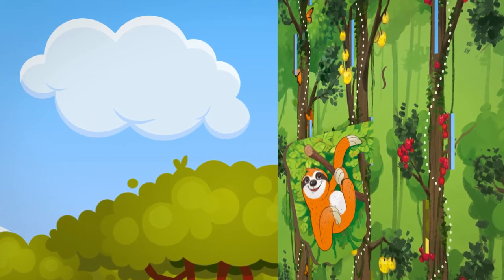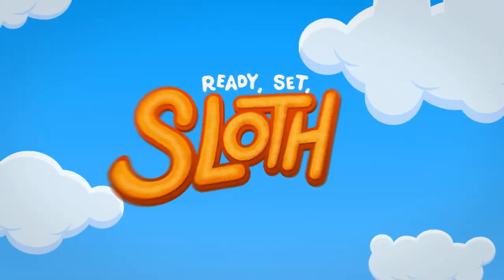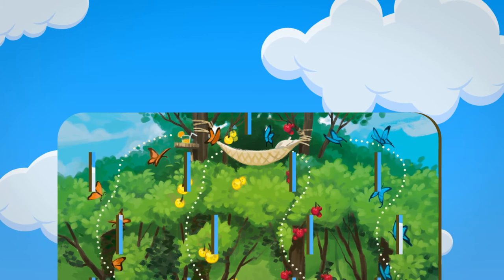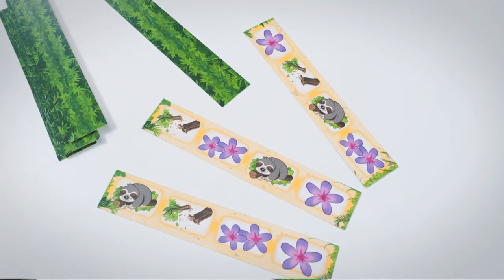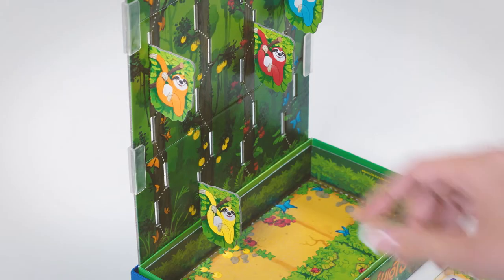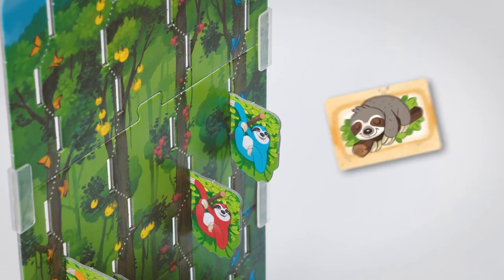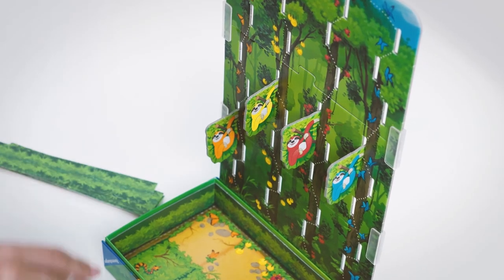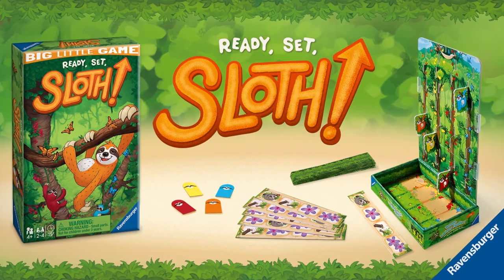Ready, Set, Sloth! A Big Little Game by Ravensburger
Sloths are the slowest animals in the jungle, but a comfy new hammock in the treetops is worth racing for! Climb the trees as fast as you can without falling asleep or breaking a branch. Get to the hammock first to win!

Ages: 4+ Players: 2-4 Playing Time: 15 minutes

Available now at Walmart